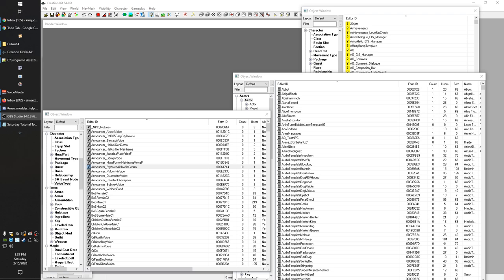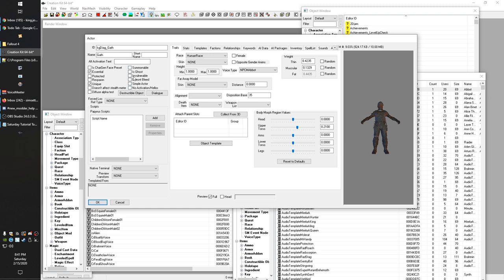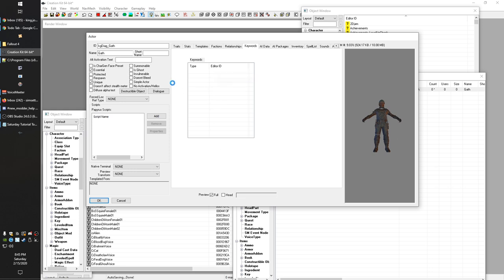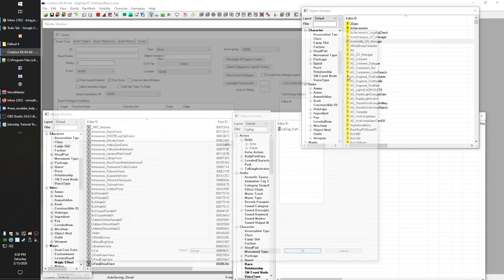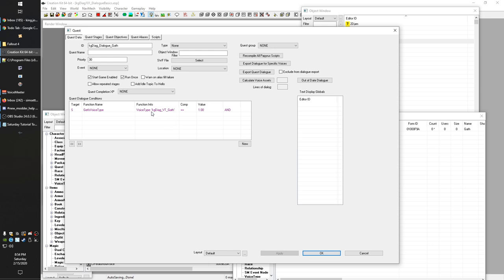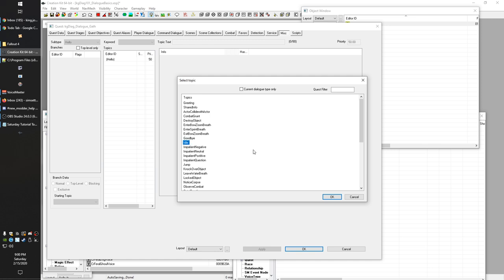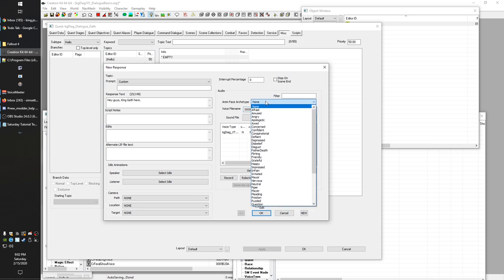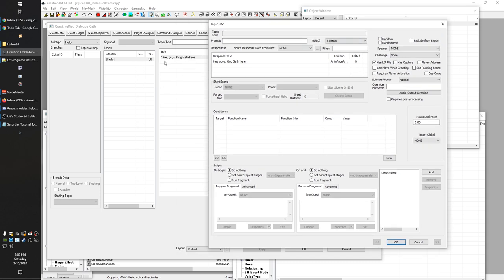Bethesda Mod School: Dialogue 101 - Basics - Setting up a Custom Voiced NPC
In this first Dialogue lesson, kinggath goes over the early steps required to get a custom voiced NPC setup. This will be the foundation for a large number of lessons about dialogue and scene work.

- Manipulating the camera and navigating the Object Window

- Understanding the ways a quest record can be used.

Special Thanks